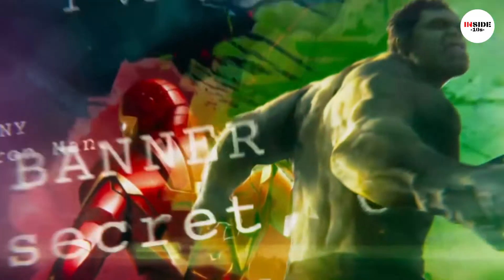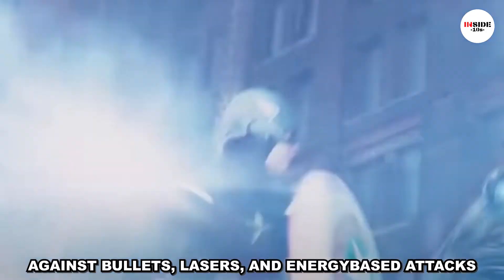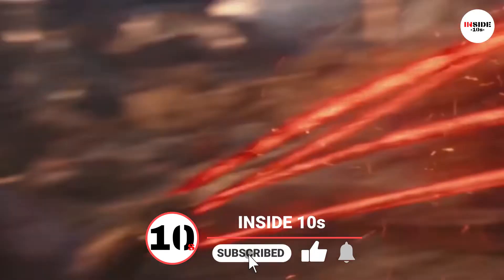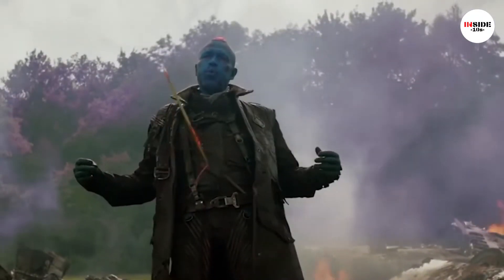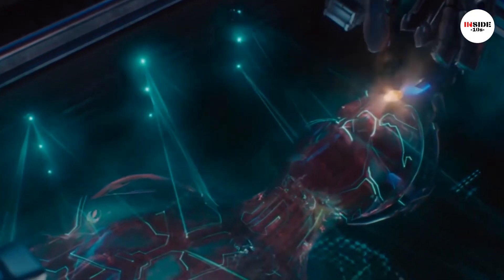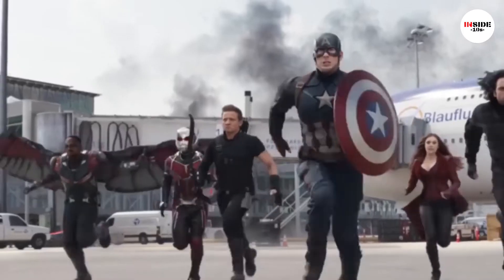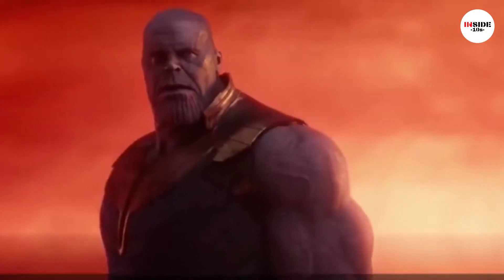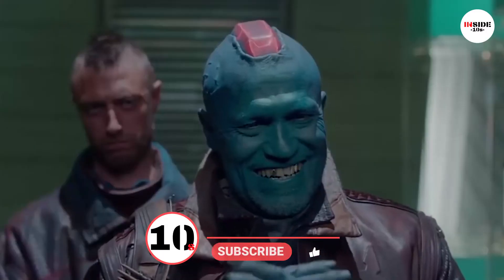10 Most Powerful Weapons In Avengers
The Avengers is a group of superheroes in the Marvel Universe that is immensely popular as the earth's mightiest defenders. While most of them have a vast array of powers and some of them are even Gods, they usually carry some weapons into battles raging from the Iron Man Suit to the Infinity Gauntlet. Sometimes, the weapons are so iconic that they end up defining the heroes. Here are the "10 most powerful weapons in Avengers".